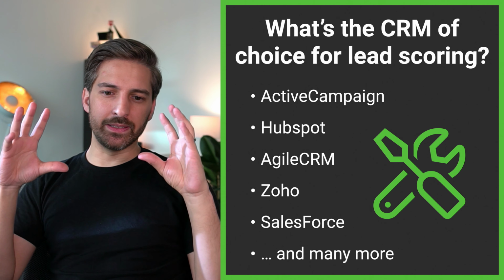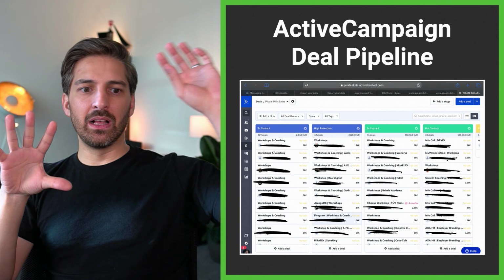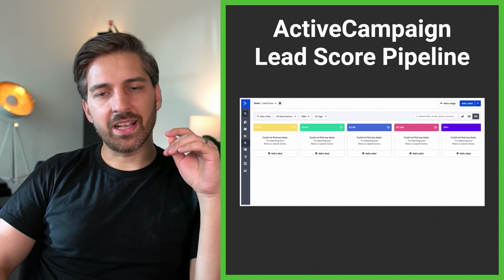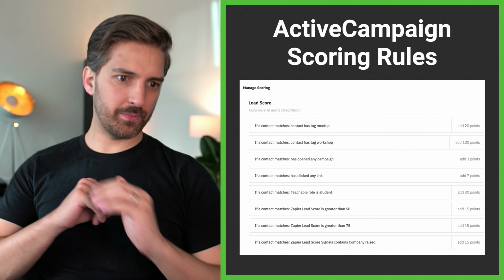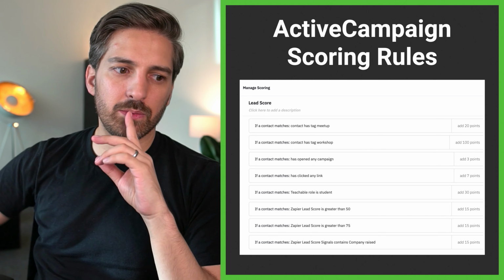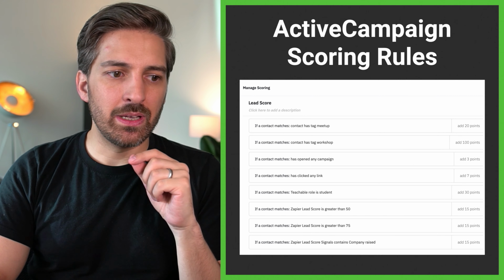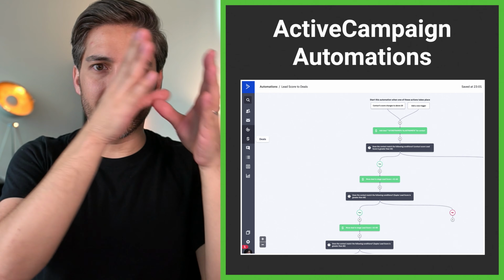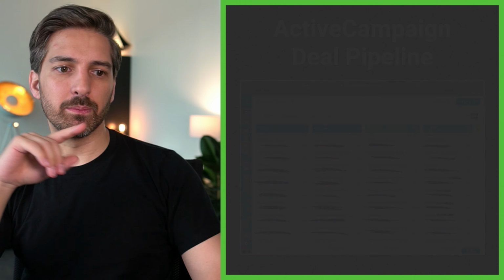Lead Scoring in Practice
If you want to look at the details in the slides, you can download them

There are several CRMs for lead scoring, my favorite at the moment is Active Campaign if you have high-value B2C clients.

For this case I created a lead score pipeline, for every 20 points, there is a different class of leads. I started at 20 points, everything below usually is unqualified. As the next step, it is necessary to create rules for your lead scoring. Find out how in the video.

Ben